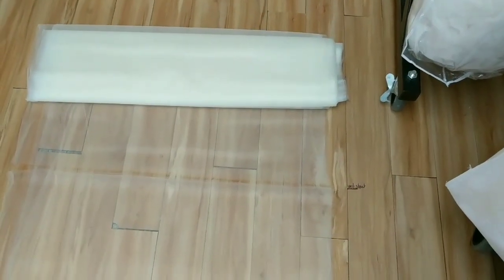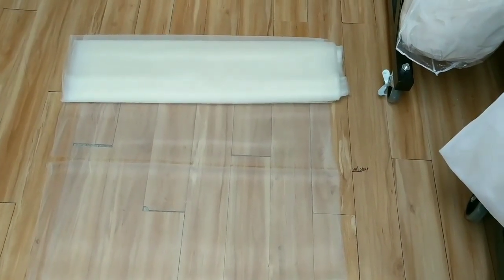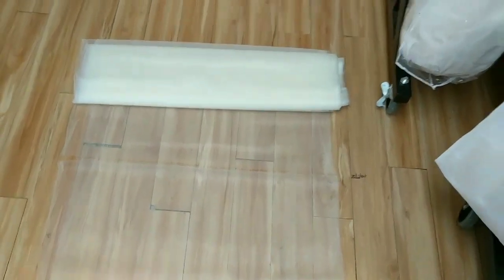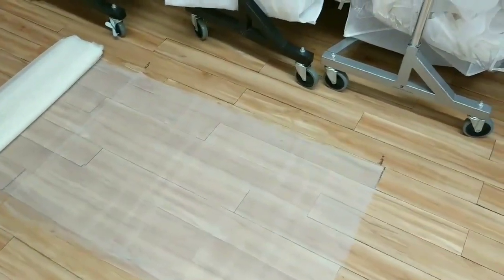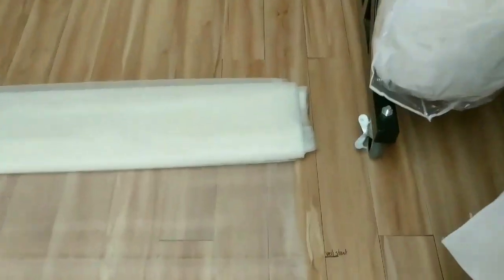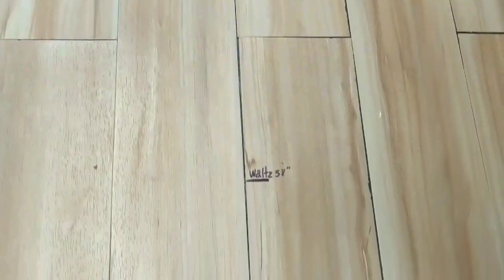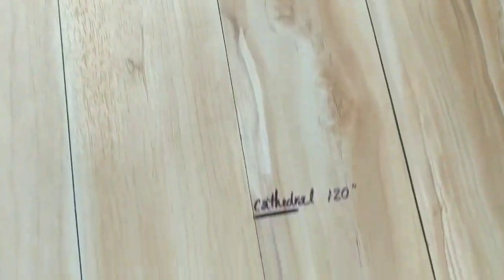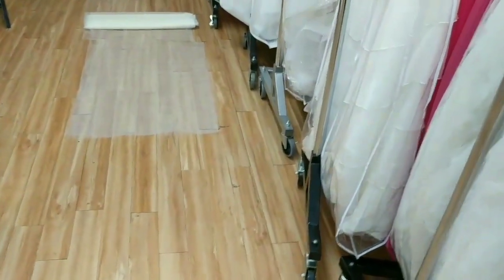How to quickly cut veils to length. DIY veil. Bridal shop trick of the trade.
This video shows you the backroom secret to quickly cutting veils to length without the frustration of cutting tables that are too short. You don't have to wrangle with the tulle anymore! Yay!